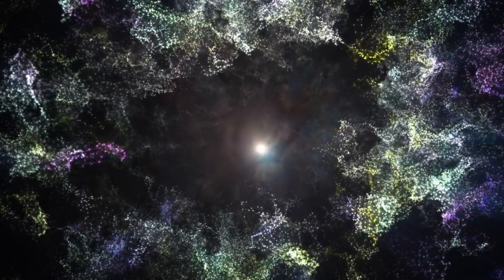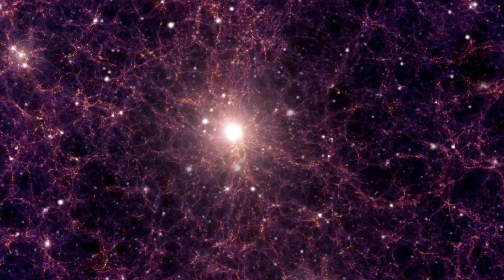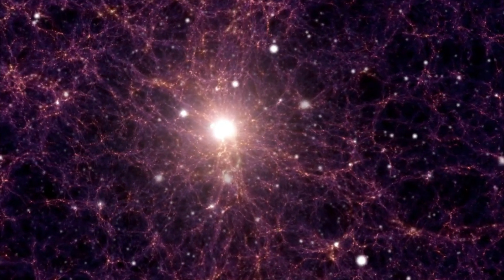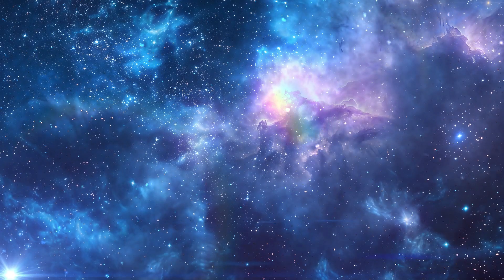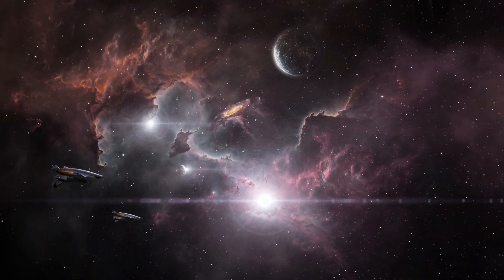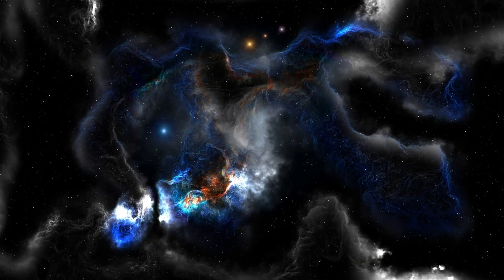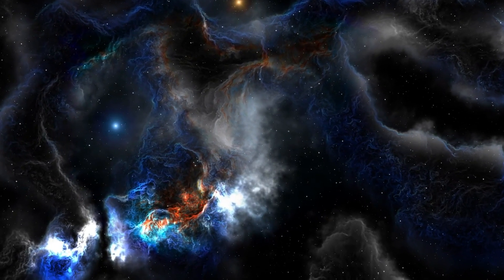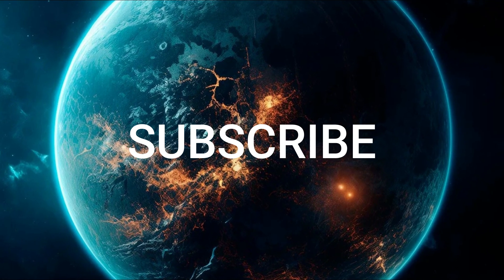James Webb Telescope Spots 'City Lights' From Billions of Miles Away - But What Are They Really?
The James Webb Space Telescope (JWST) has made an astonishing discovery—distant glows in space that eerily resemble city lights. But these aren’t signs of alien civilizations; they’re colossal clusters of stars, shining billions of miles away. Launched in 2021, JWST’s unmatched infrared vision allows it to peer deeper into the cosmos than ever before, capturing ancient galaxies in their infancy. These bright knots of light are actually massive star-forming regions, where millions or even billions of stars are born in dense, fiery nurseries. The discovery gives scientists an unprecedented look at the chaotic early universe, revealing how galaxies first took shape.

Beyond their breathtaking beauty, these cosmic "city lights" hold clues about the universe’s evolution. The JWST’s observations suggest that these star clusters were key building blocks in the formation of galaxies, including our own Milky Way. By studying their light, astronomers can trace the conditions of the early cosmos—a time of intense radiation, violent collisions, and rapid star birth. The telescope’s ability to detect such faint, distant objects is rewriting our understanding of cosmic history, proving that the universe’s beginnings were even more dynamic than we imagined.
While these glowing clusters aren’t evidence of extraterrestrial life, they do raise tantalizing questions. Could planets orbiting these ancient stars have harbored life?